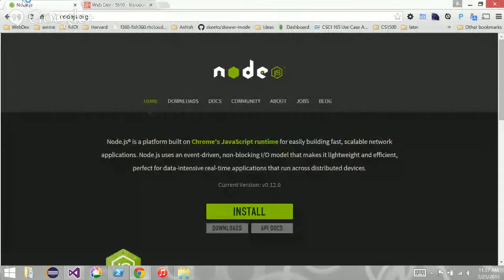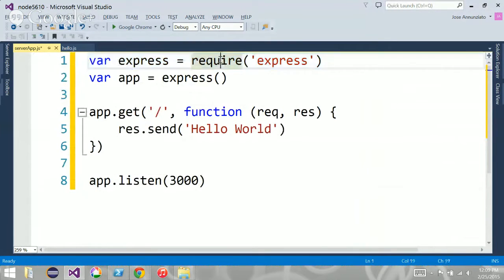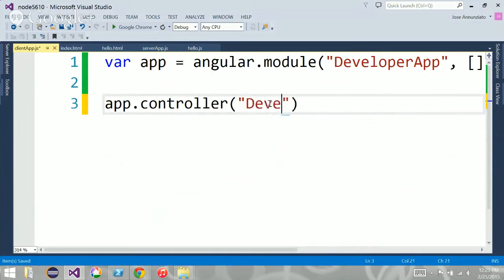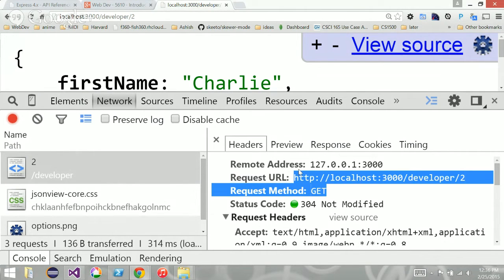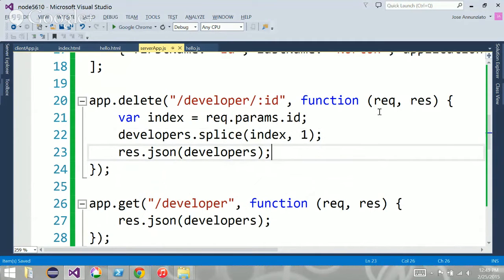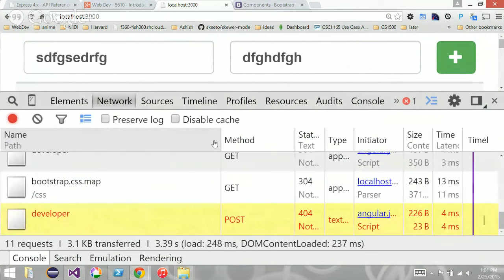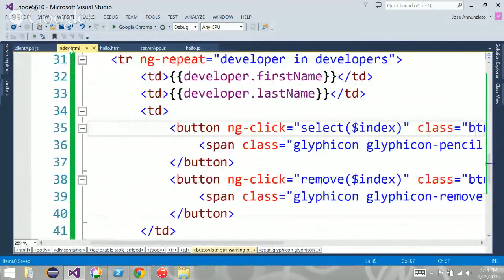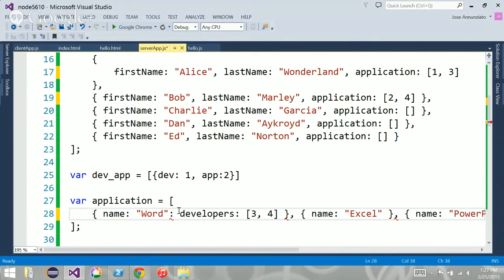Web Dev - 5610 - Introduction to NodeJS & Express JS